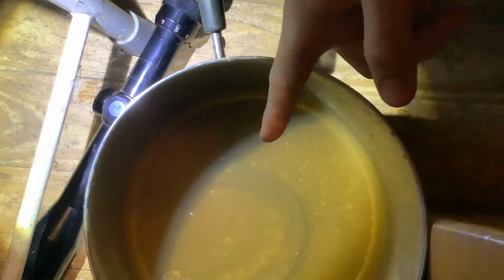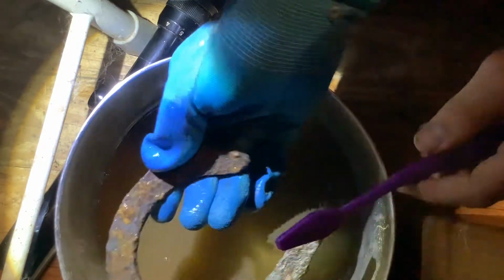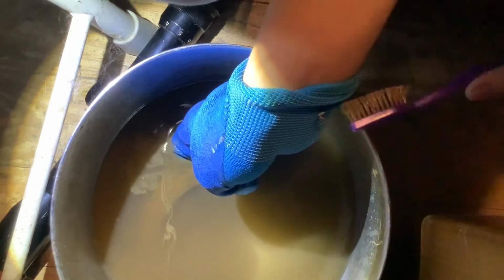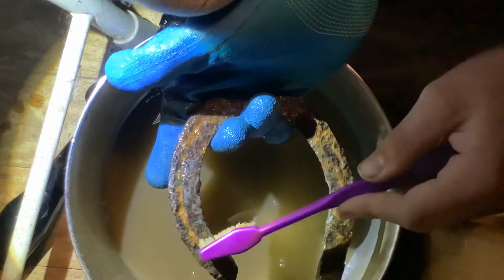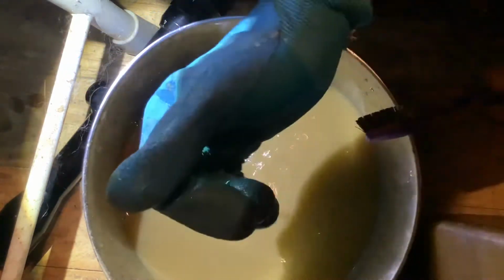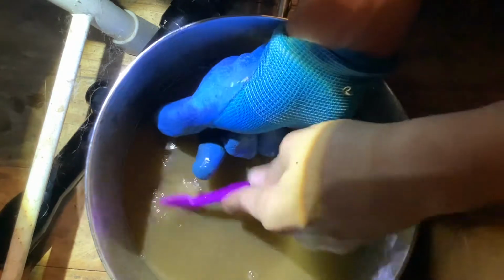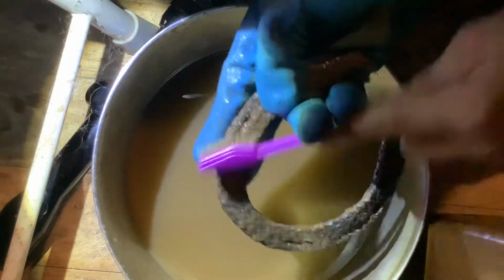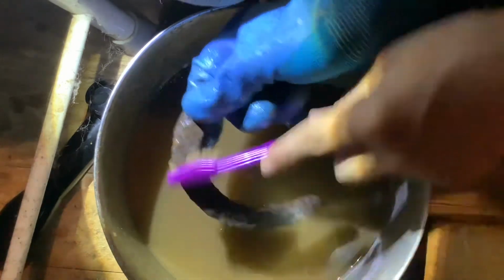Using vinegar and salt to clean rust off of a horseshoe